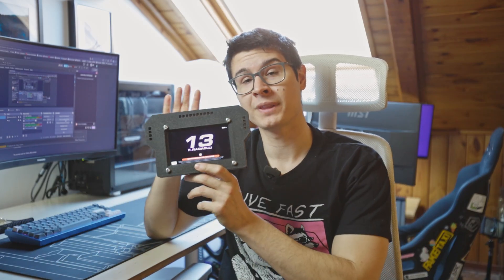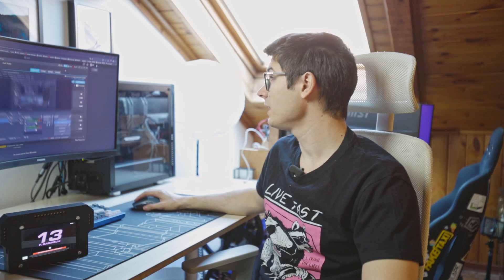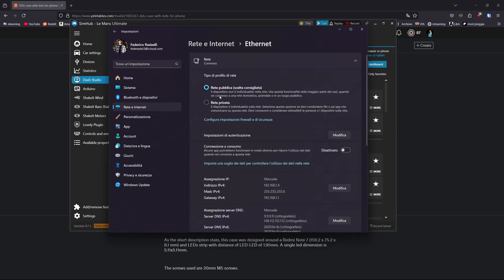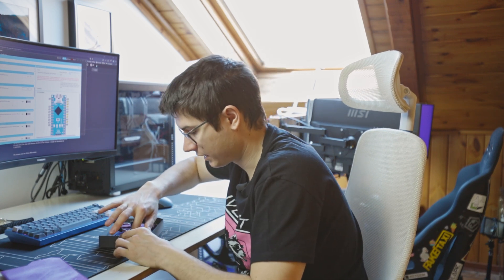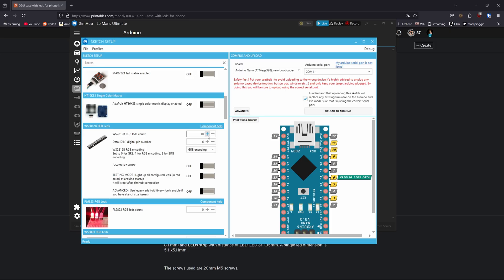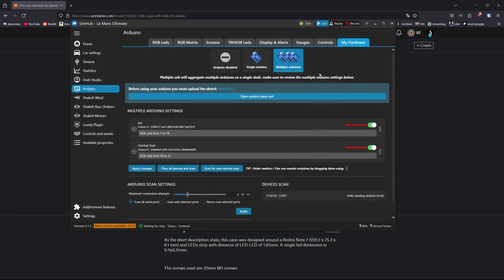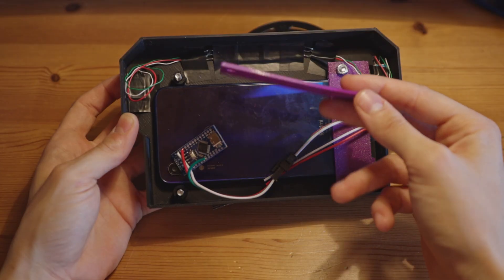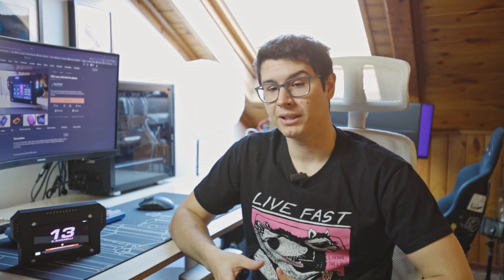Custom DIY DDU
A simple video to show how to build a custom DIY DDU for your simulator. Here are the useful links:

00:00 Intro
00:30  Materials list
01:21 Phone setup
03:16 Led setup
07:31 Final setup